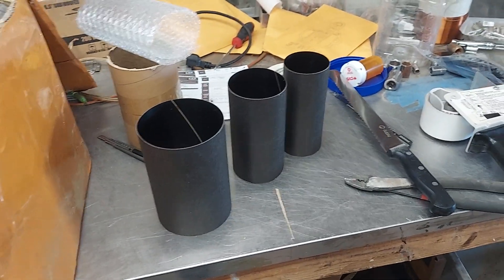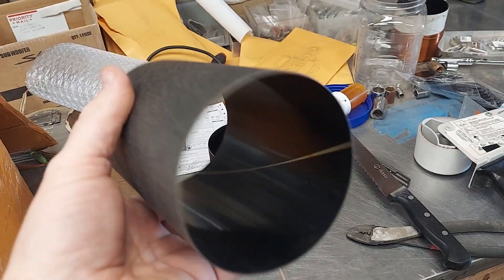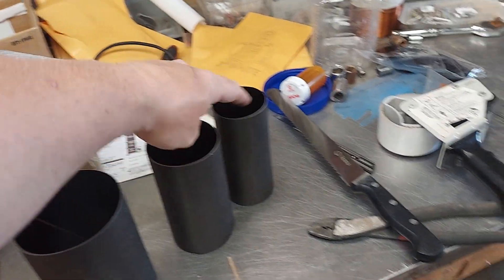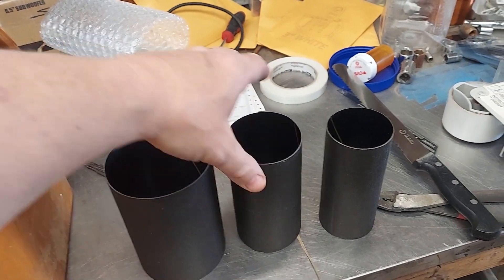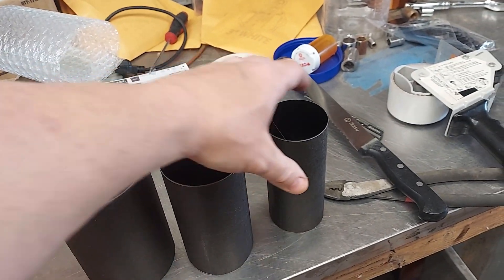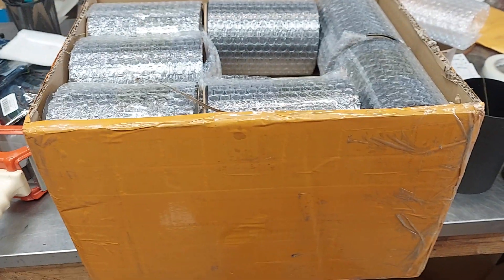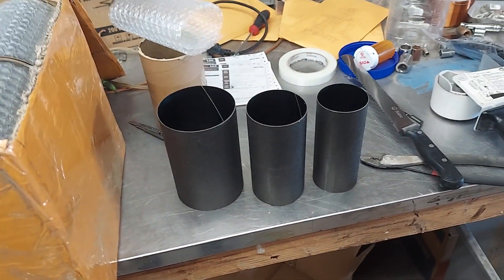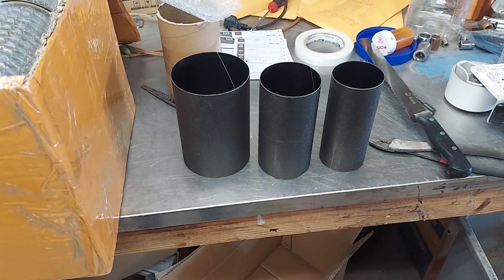Aluminum subwoofer voice coil former extensions by Robot Underground 🤖⚡🦙💕 Ti frame here we come!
GONZO Jr. PRESALE ENDS , May 15th,  2023

GONZO Jr. series quad stack motor now on pre-sale for $150 shipped.
($165 shipped via Priority Mail)

Top assembly presale prices:
10" or 12" is just $200 shipped.
15" top assembly is $240 shipped
18" top assembly is $280 shipped.

Voice coils available are 4 layer flat aluminum.
1 ohm or 2 ohm SVC just $50 shipped presale price
70mm wind height, 6" FH
ID: 76.5mm
1 ohm OD: 83mm
2 ohm OD: 81.7mm

Come visit The Robot Underground / BlackJack Audio

720 West Southern Avenue Mesa Arizona 85210

Recoil Audio MFHA-2 :

5k is only $350 each shipped or 2x for $650 shipped.
3k 1 ohm is $300 shipped
3k 2 ohm is $300 shipped
600.4 is only $275 shipped.

Harvard pll.harvard.edu/catalog/free

500A battery isolator / relay by Recoil Audio

4ga copper 17' kit is only $65 from me.  $75 on Amazon

0ga OFC 17' kit is just $100 from me or $140 on Amazon

0ga OFC BIG 3 kit is only $65 from me or $73 from Amazon

3yr warranty against defects.  Rubber surround and swivel metal tweeter.  100uf Bass Blockers also included.  Grills are also available for FREE on most sizes.

3yr warranty against defects and we can drop ship direct to your client with your return address to keep The Underground... .Underground.

3.5" pair $85
4" pair $90
4x6" pair $95
5x7" pair $165
5.25" pair $165
6.5" pair $165 Compare to Focal Flax
6x9" dual tweeters $185 per pair.

9 conductor 25' speaker wire with remote $15 shipped.